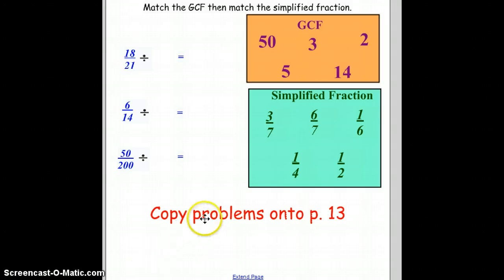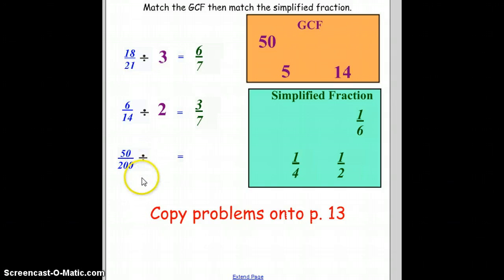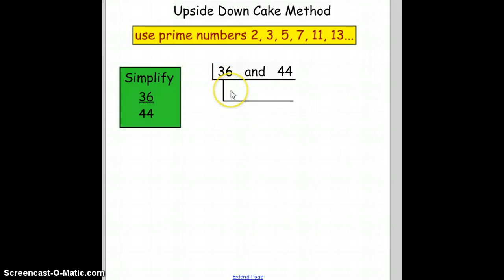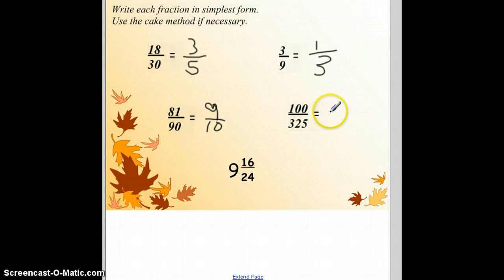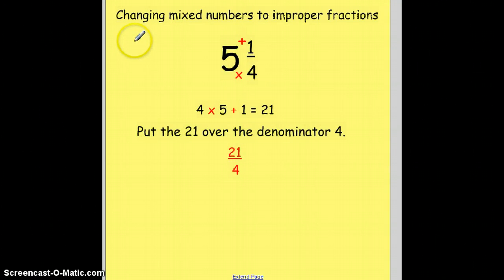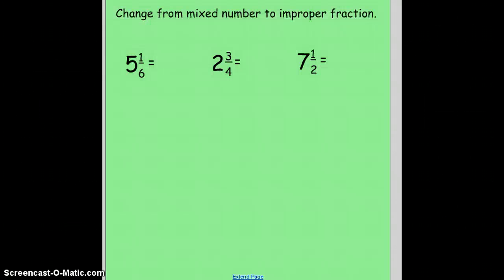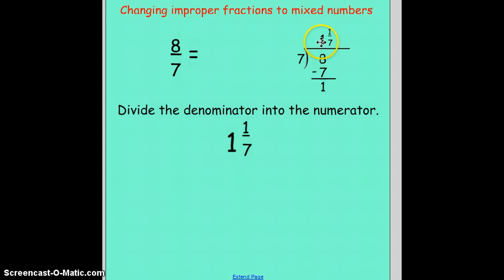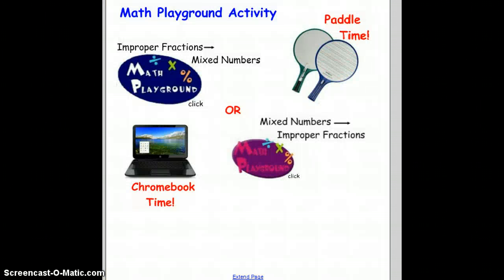Fraction Review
Practice GCF, simplifying fractions, converting mixed numbers and improper fractions